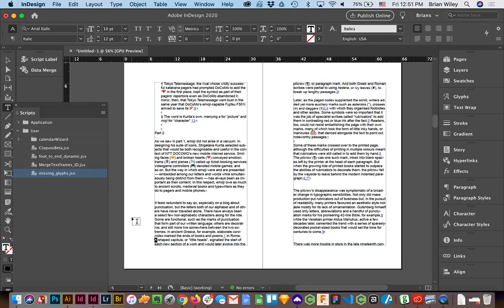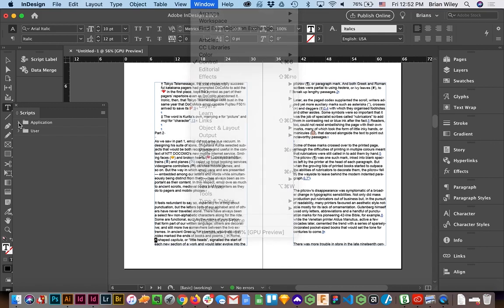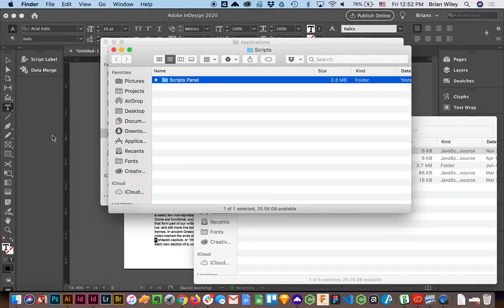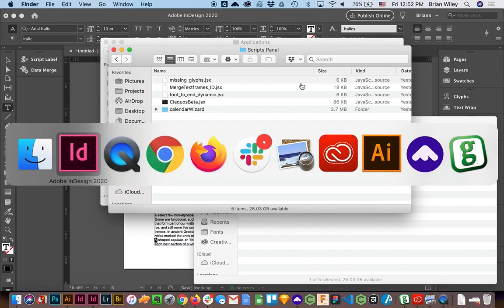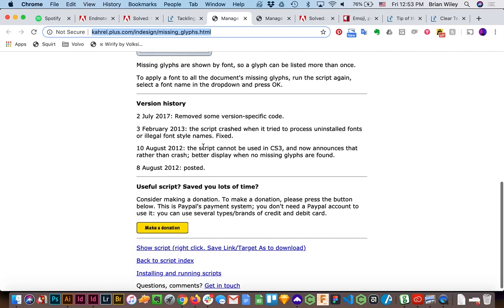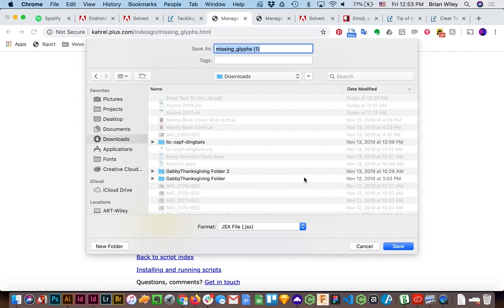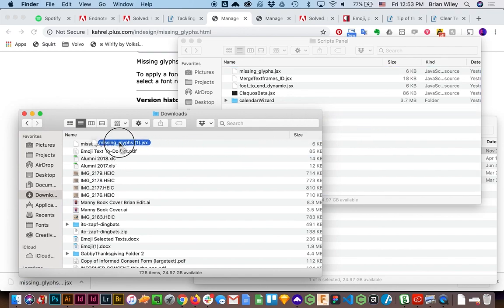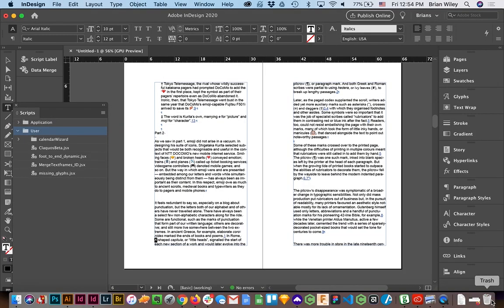How to add a custom user script in InDesign